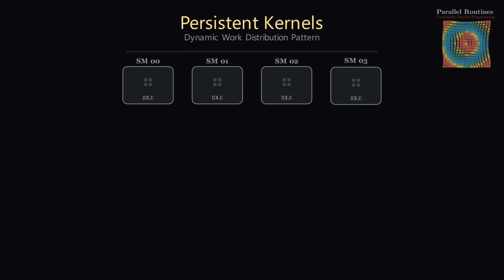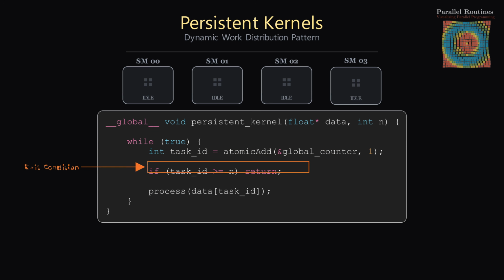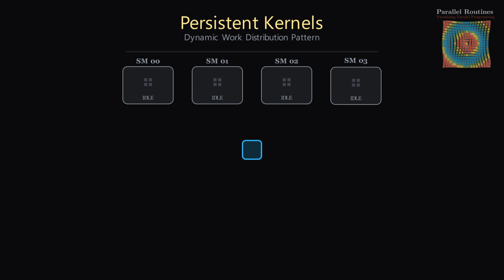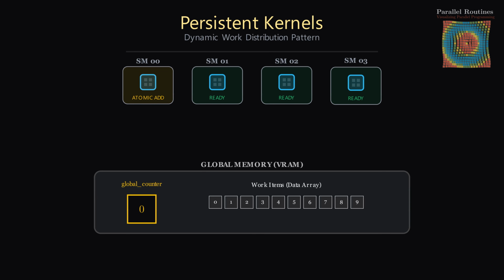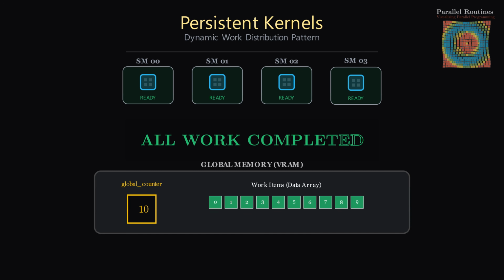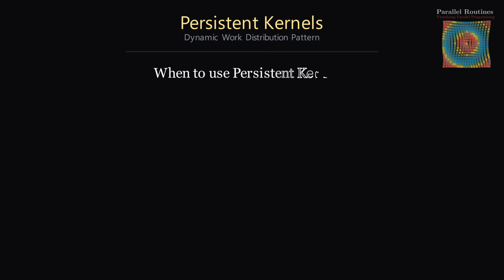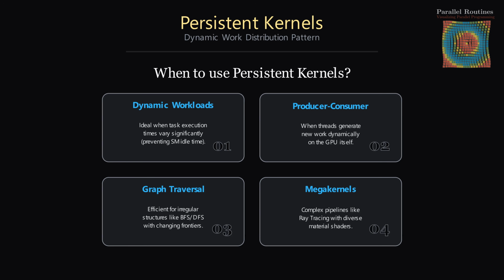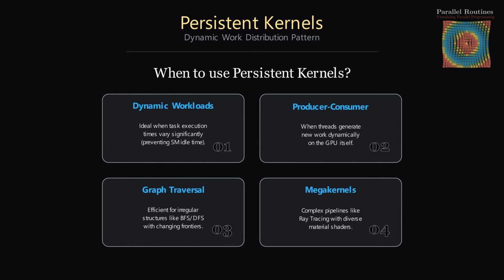Persistent Kernels – Dynamic GPU Work Distribution Explained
Unlock the power of GPU computing with Persistent Kernels. This channel dives into advanced GPU programming techniques, showing how to maximize hardware utilization and efficiently distribute workloads across Streaming Multiprocessors. Whether you’re optimizing dynamic tasks, exploring graph traversal, or building complex rendering pipelines, we make high-performance GPU programming clear and actionable.

00:00 — Introduction to persistent kernels: dynamic vs static GPU execution
00:07 — Understanding Streaming Multiprocessors (SMs) and parallel execution
00:24 — Kernel structure: staying alive with infinite loops
00:35 — Thread-safe work distribution using atomic operations
00:54 — Efficient termination and graceful exit conditions
01:02 — Heavy computation and workload processing
01:06 — Launching kernels: one thread block per SM for optimal occupancy
01:25 — Resident kernels in action: all SMs READY
01:45 — Setting up global memory and work item arrays
01:48 — Dynamic task fetching and execution in real-time
02:09 — Visualizing execution timelines across SMs
03:15 — When to use persistent kernels: dynamic workloads, producer-consumer patterns, graph traversal, and megakernels
04:18 — Maximizing GPU utilization with self-scheduling execution

📌 Final Takeaway
Persistent kernels transform GPU programming: by understanding how threads fetch and process work dynamically, you turn parallel execution from guesswork into engineering precision.